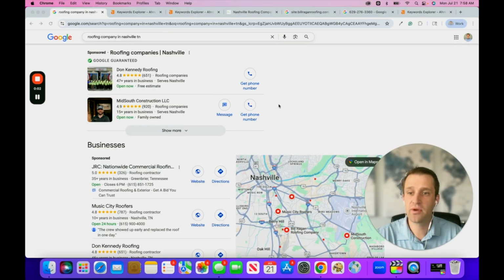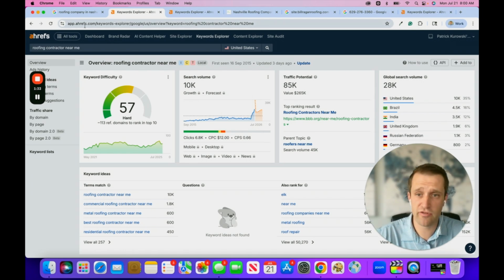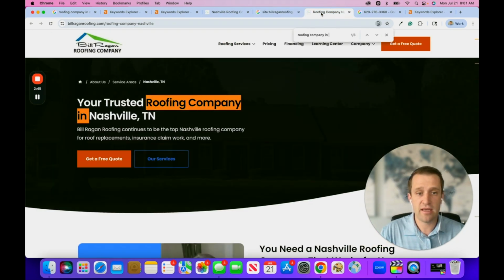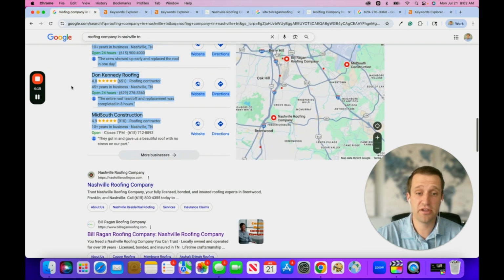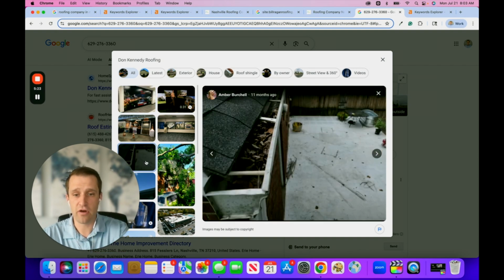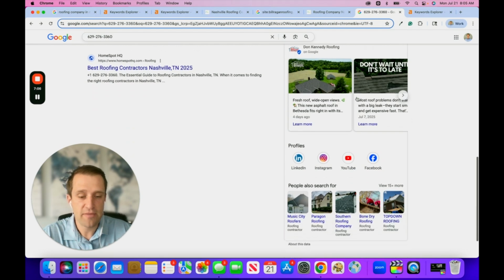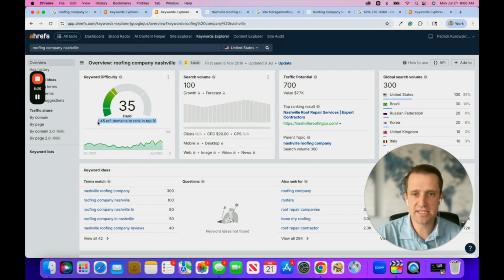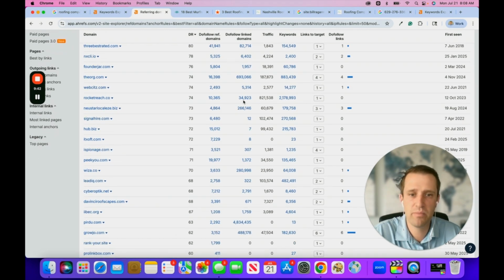How to Rank a Roofing Company in Search in an AI World | SEO for Roofing Companies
SEO Services for Roofing Companies

At MarketKeep, we help roofing companies grow by developing tailored SEO strategies that generate high-quality leads, attract local homeowners, and increase job bookings. This video outlines how our strategic approach to search engine optimization puts your roofing business in front of the people who need you most — whether they’re searching on Google, exploring Google Maps, or relying on AI-driven search tools.

Our process starts with in-depth keyword research and competitor analysis to ensure your website ranks for the roofing services your customers are actively searching for in your area. We then build a personalized SEO roadmap that aligns with your goals — focusing on on-page optimization, technical enhancements, and localized content development for services like roof repair, replacement, inspections, and storm damage.

But we don’t stop at your website. We strengthen your online presence with powerful off-page SEO tactics. That includes earning quality backlinks, building consistent local citations, and improving your online reputation through review generation — all designed to boost your authority and visibility in local search results.

Throughout the campaign, we maintain complete transparency with performance tracking, routine check-ins, and clear reporting. Most of our roofing clients begin to see noticeable improvements in their rankings and traffic within three to six weeks.

As a small business SEO agency, we avoid rigid contracts. Instead, we offer flexible, budget-conscious plans that scale with your business. Whether your goal is to book more roof inspections, dominate local search, or expand into new service areas, MarketKeep gives you the strategic advantage to grow your roofing business online.